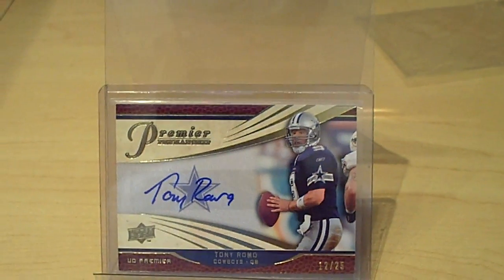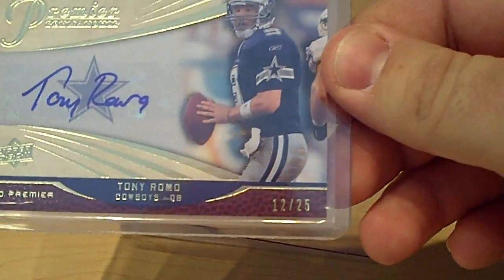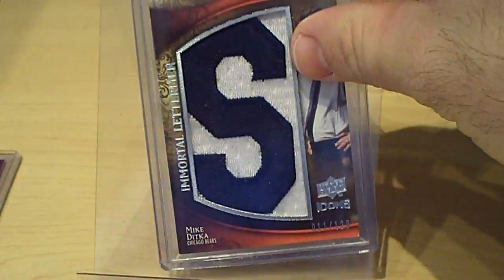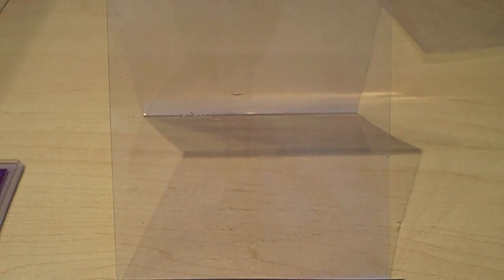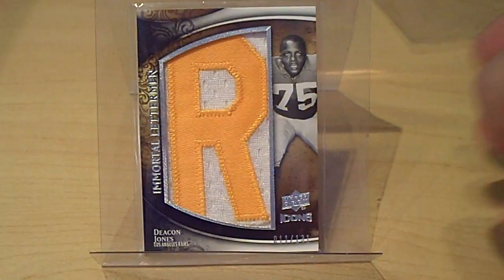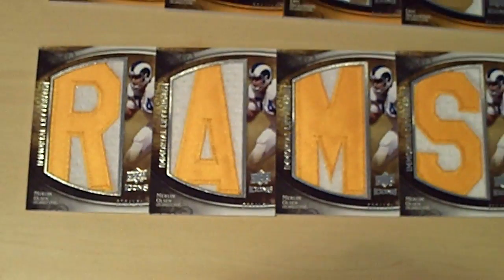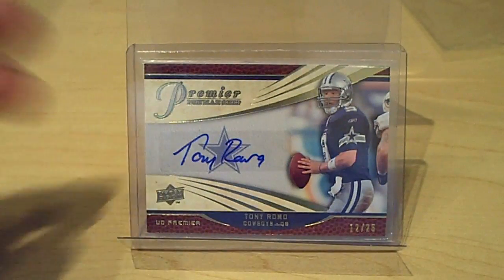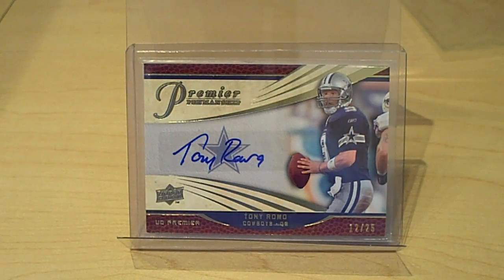Belated Mail"month" 7's & Dolphinfanatic3939 ebay; also ebay listings & other info